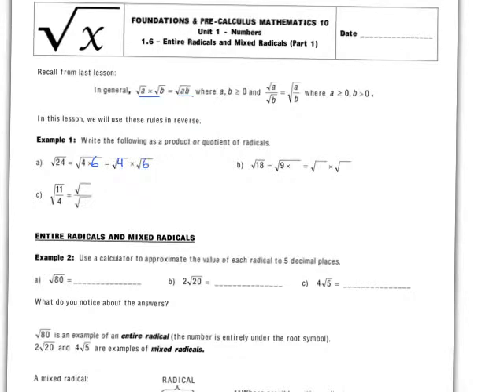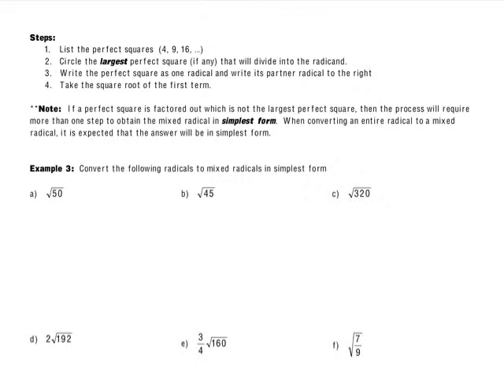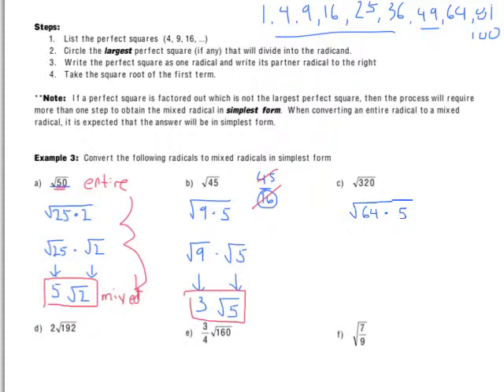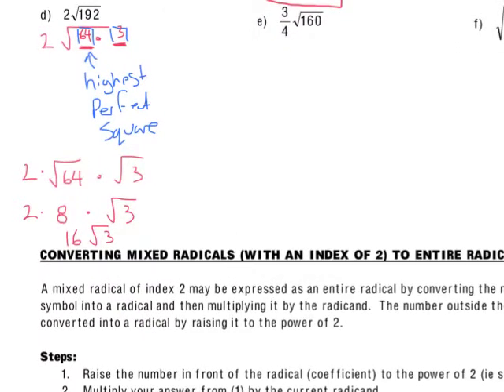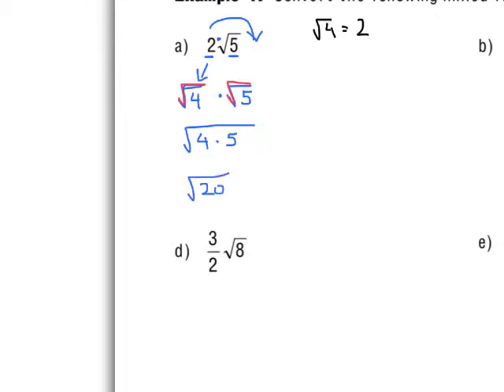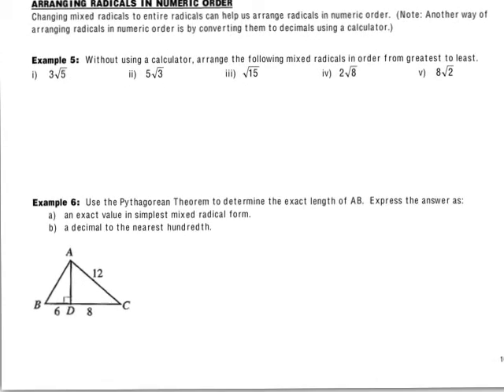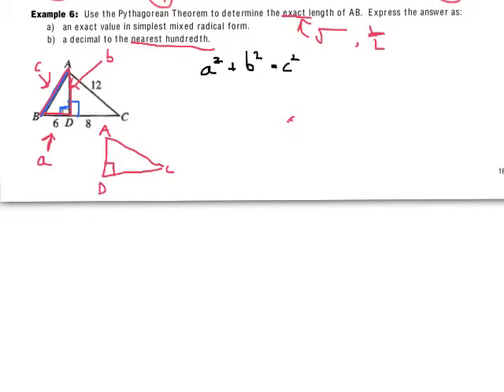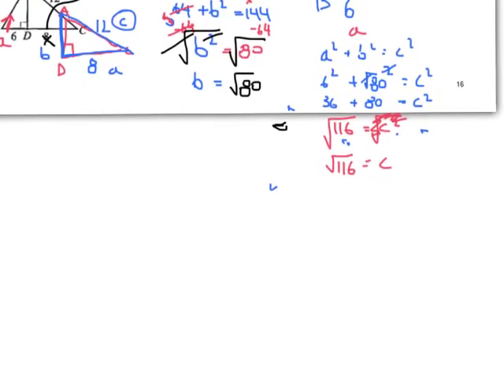1.6 Mixed and Entire Radicals